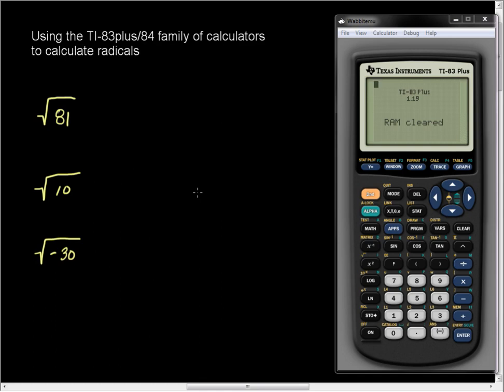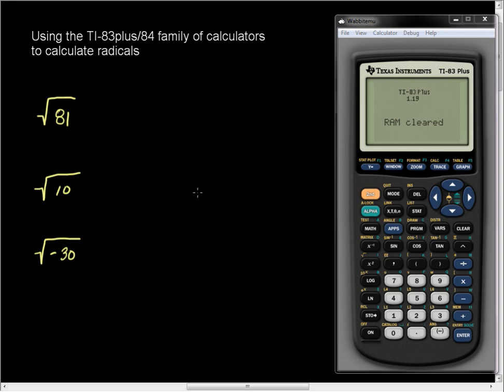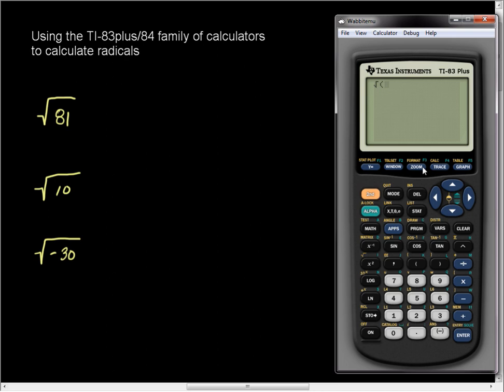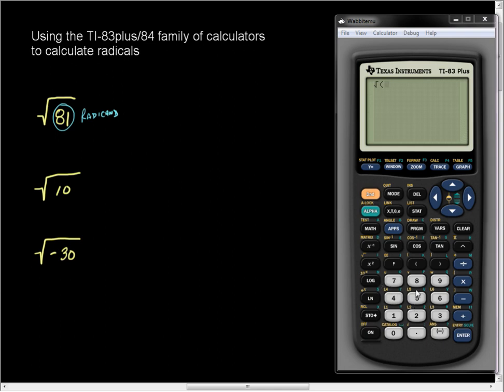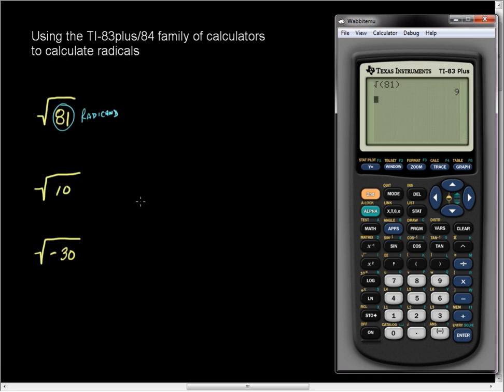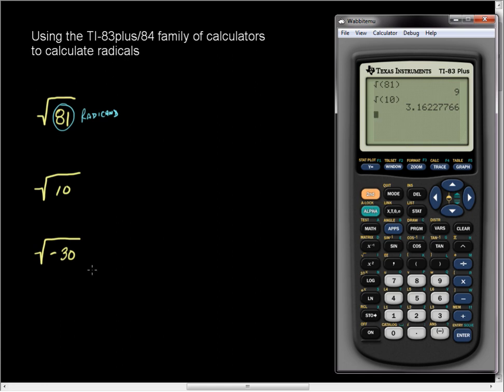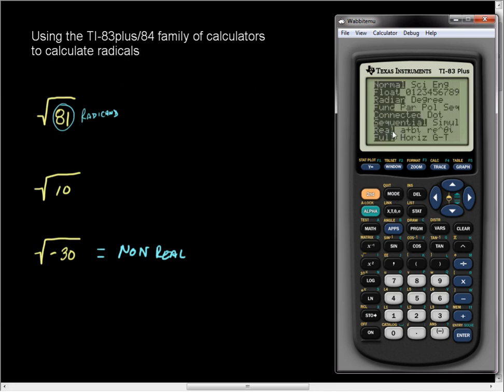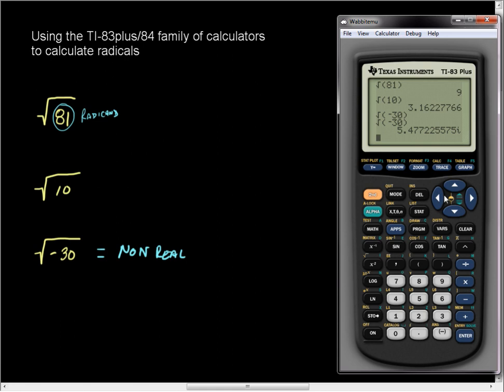Square Root on the TI-83plus and TI-84 family of Calculators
How to use a TI-83plus/TI-84 to calculate square roots.